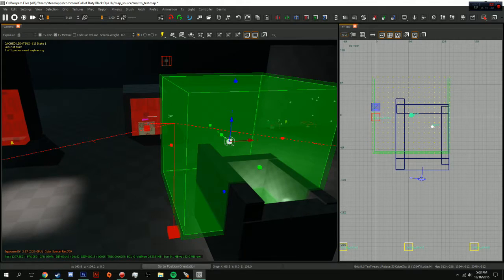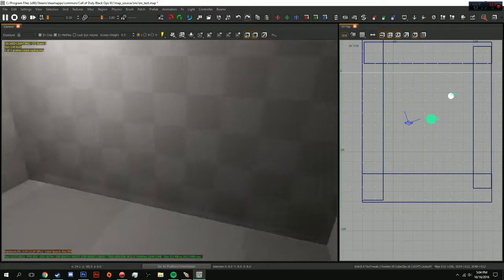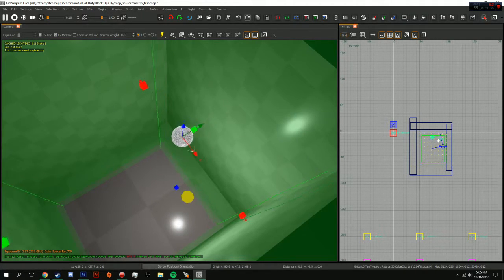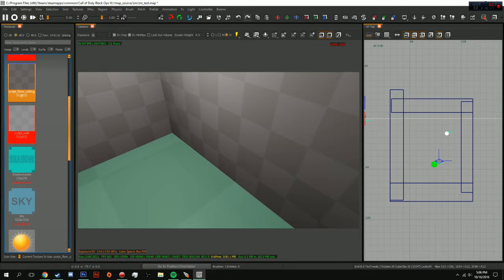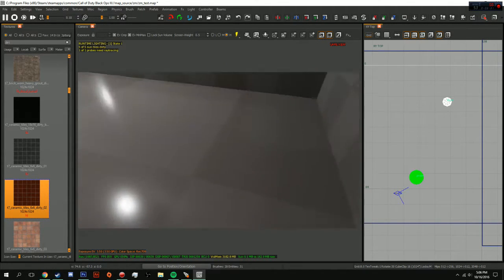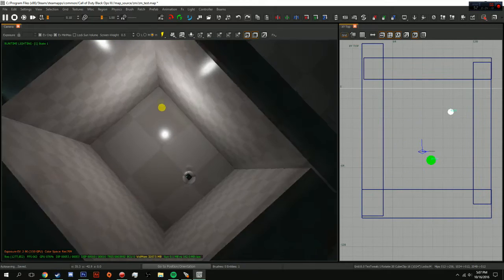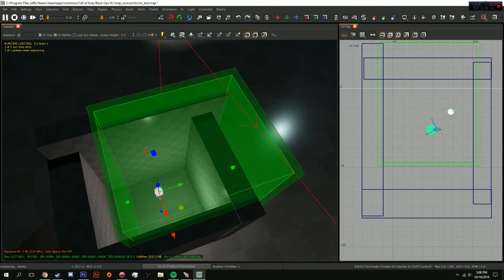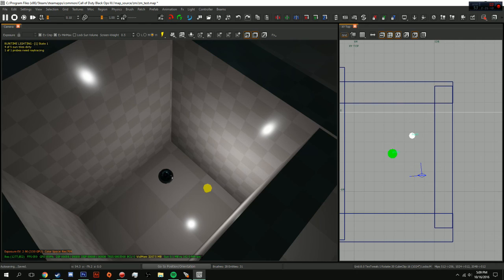BO3 Mod Tools [Tut] #14: Reflection Probes